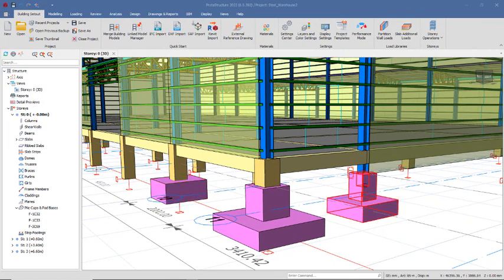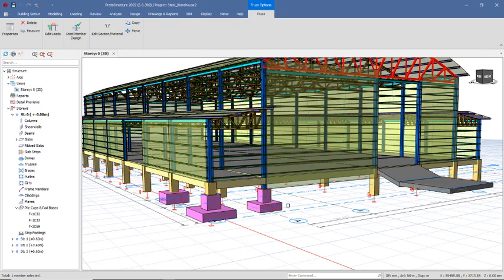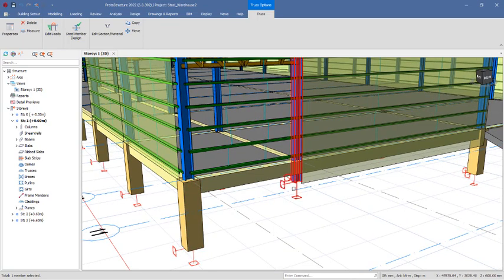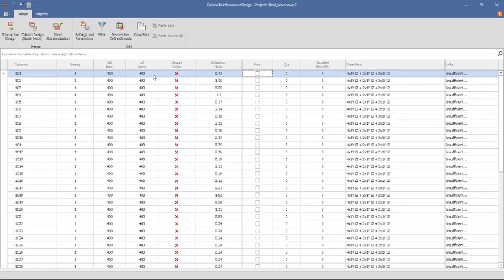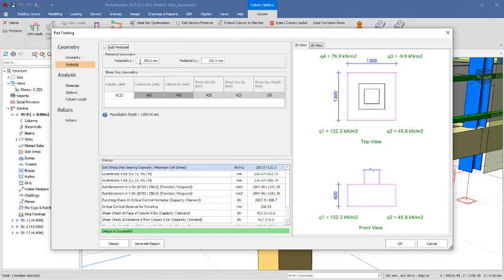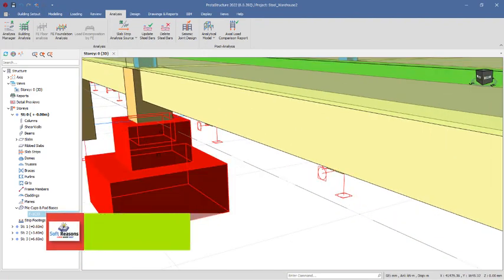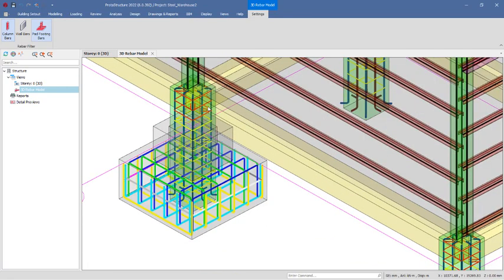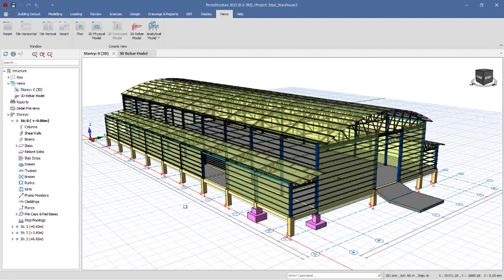How to Apply Pedestal to Foundation Footings in Protastructure 2022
Contents
All you need to know about pedestal and its application to foundation footing in protastructure 2022

 KCSOFT, Staircase Design Software for the Analysis and Design of Staircase as well Automatically generate designed staircase details drawings and sections in AutoCAD.

staircase Design Software is Capable of Designing the Following
-Straight Flight Staircase Design and Details Drawings
-Open Well Staircase Design and Details Drawings
-Half Turn Staircase Design and Details Drawings

DETAILING TEMPLATE.